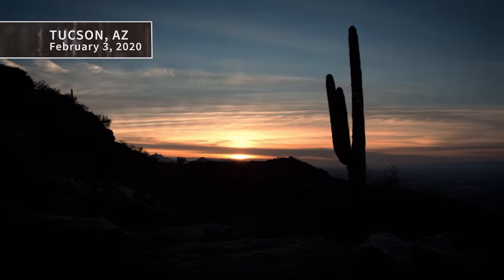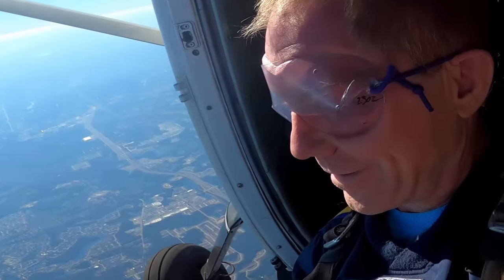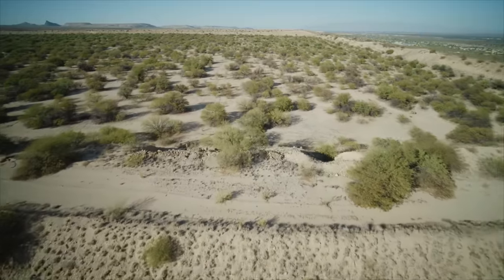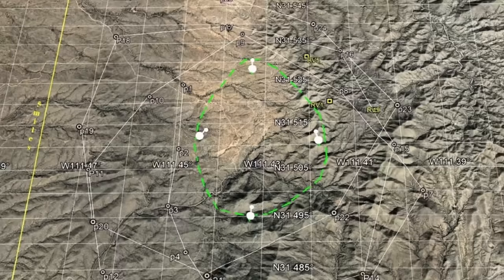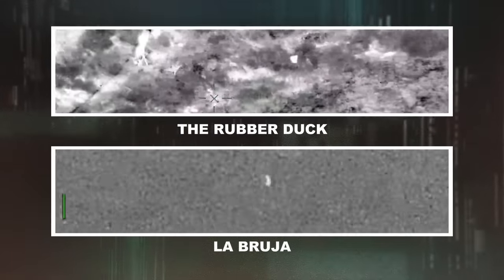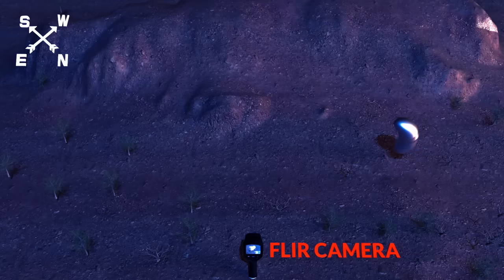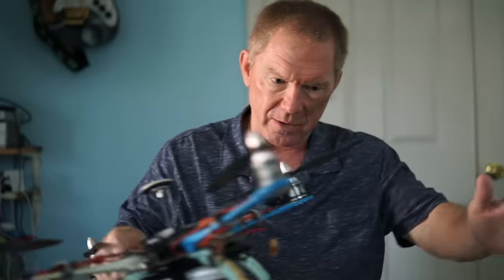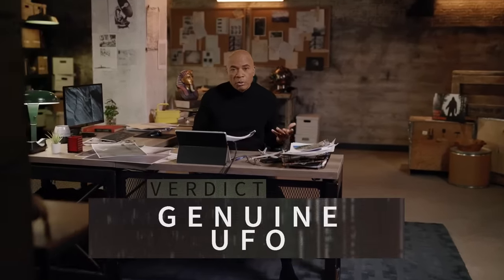The Proof Is Out There: "Rubber Duck" UFO Flies Against the Wind (Season 4)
Why is this UFO shaped in this strange way? See more in this scene from Season 4, Episode 8, "The UFO Files."

Watch all new episodes of The Proof Is Out There, Fridays at 10/9c, and stay up to date on all of your favorite The HISTORY Channel shows

If you are interested in submitting videos or other content to be featured on an upcoming season of The Proof Is Out There, head to agree to our Terms and Conditions and submit your content via our Submission Page.

The Proof Is Out There investigates the world’s most mysterious videos, photos, and audio recordings, and uses the best technology and experts to render a credible verdict. Each episode analyzes and passes verdicts on several seemingly impossible things “caught on film,” including giant beasts, UFOS, apocalyptic sounds, hairy humans, alleged mutants from the deep, conspiracies, and many other cases. Host and veteran journalist Tony Harris takes nothing for granted in a quest for answers, tracking down eyewitnesses, putting each photo or film through a battery of tests, calling out the hoaxes, and highlighting the most credible evidence in an attempt to better understand our world.